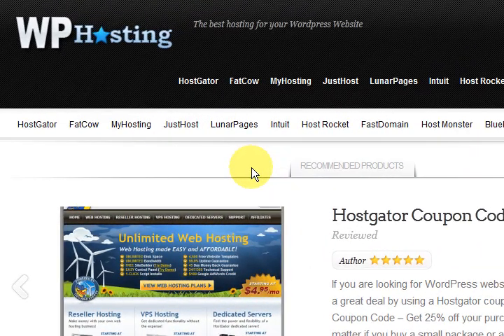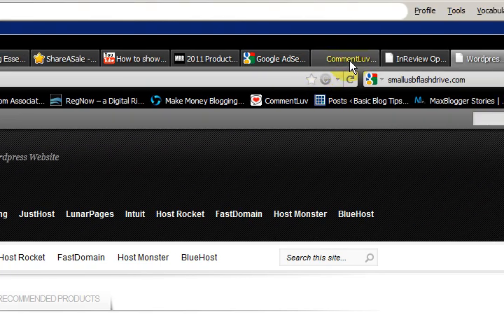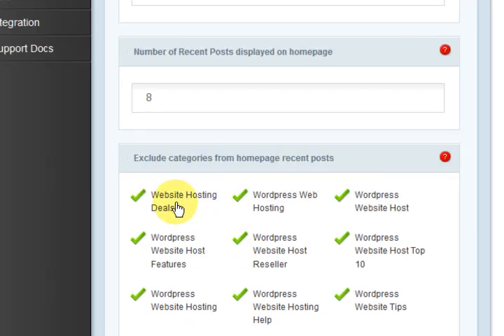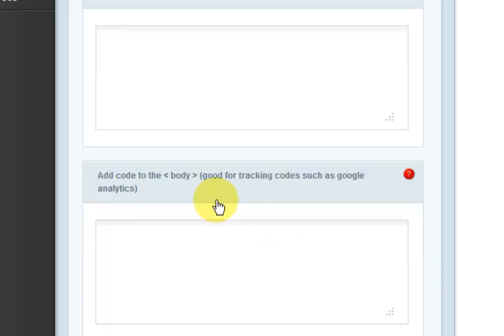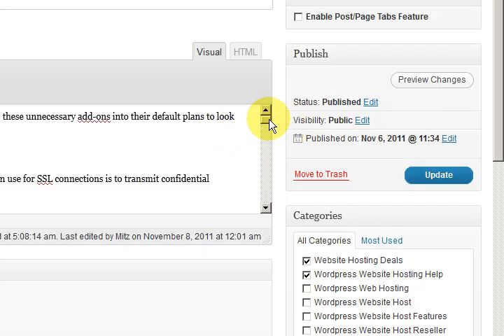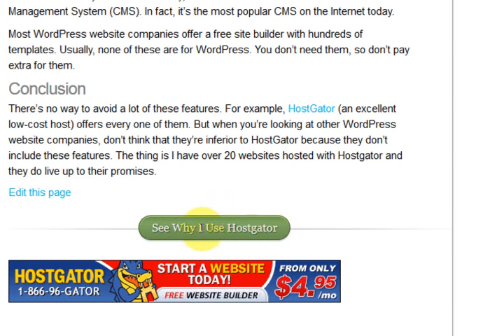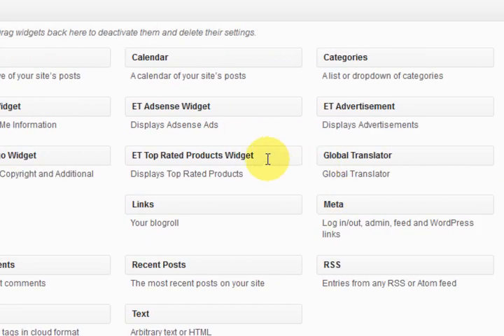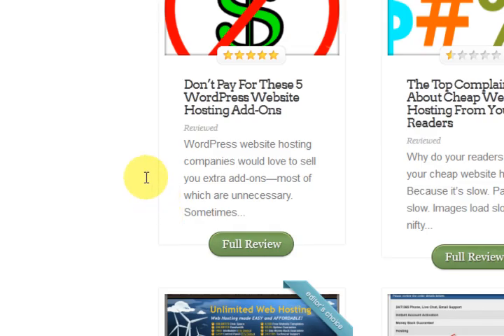Wordpress Review Theme - Inreview Elegant Theme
If you would like to build a review website then you need a premium review theme such as the elegant themes InREview WordPress theme. In this tutorial I show you the main settings to customising this elegant themes.